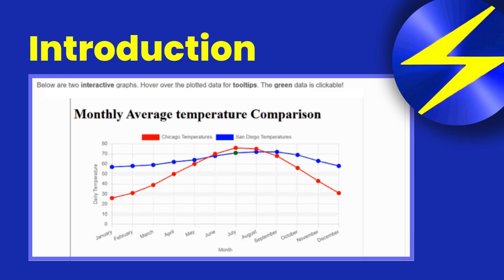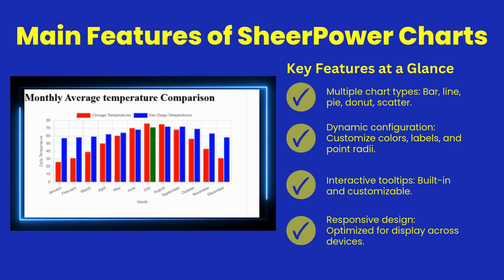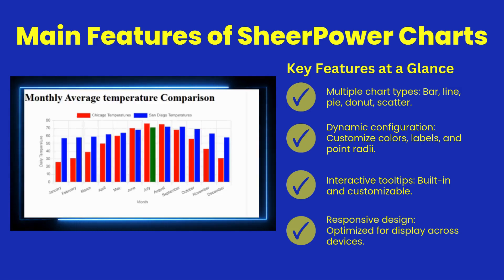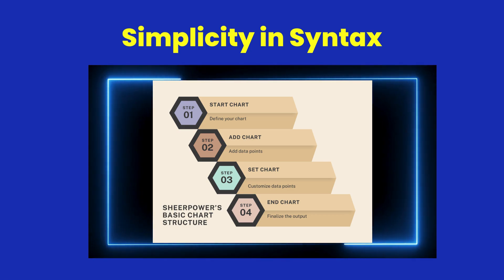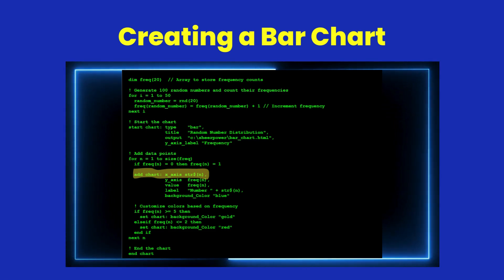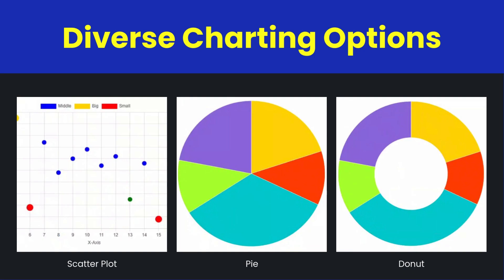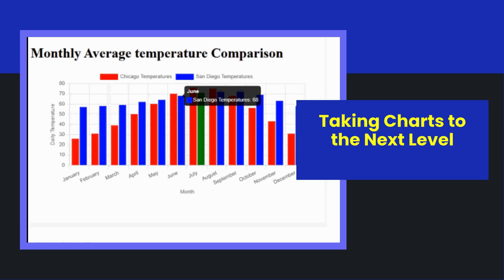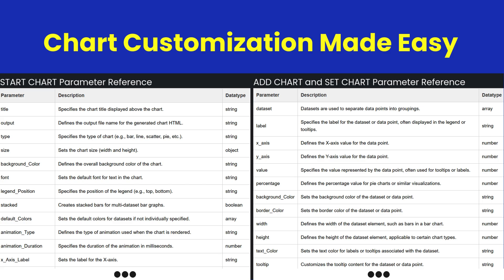Transform Data into Stunning Visuals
Unlock the power of SheerPower Charts and turn raw data into captivating visuals! In this tutorial, discover how to create interactive bar, pie, line, and scatter charts with ease. Perfect for financial reports, data-driven apps, or performance analysis, SheerPower makes visualizing your data intuitive and efficient.